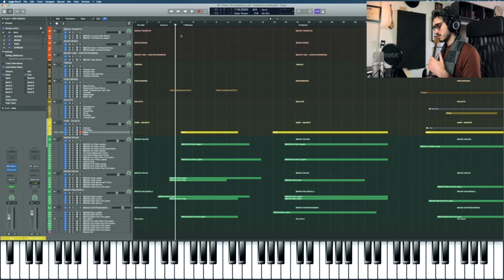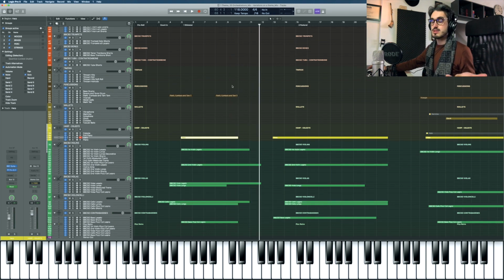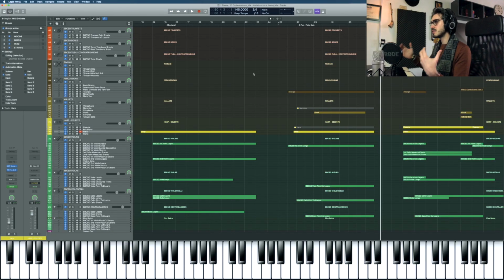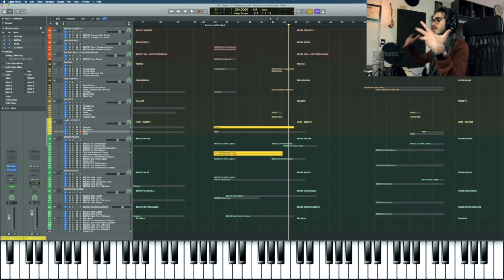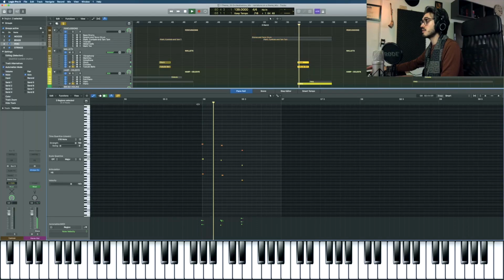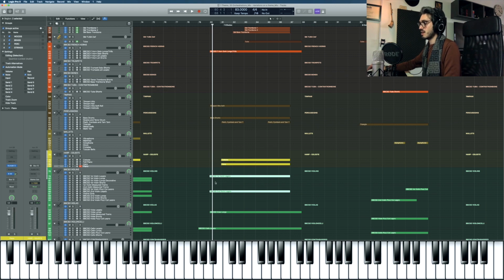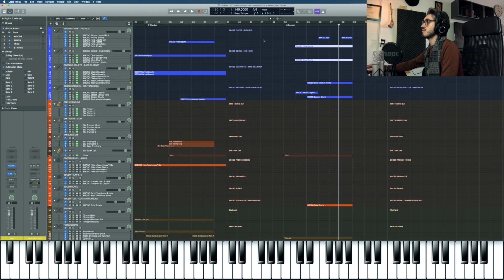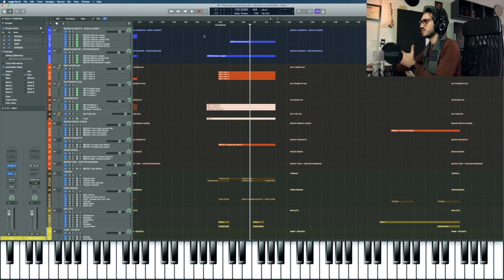10 Orchestration Techniques You Should Use Now! Episode 1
Hi People! Here's episode 1 of 10 orchestration techniques you should use now!

0:36 1.  Majestic, noble
4:19 2. Slow, pondering
7:15 3. Early morning anticipation
9:13 4. Bright, active
11:57 5. Bright, martial, march
14:35 6. Hopeful, sweet
17:00 7. Mysterious, moody
20:02 8. Comedic, animation
21:27 9. Romantic
23:33 10. Heroic